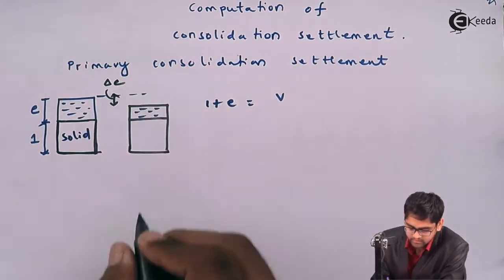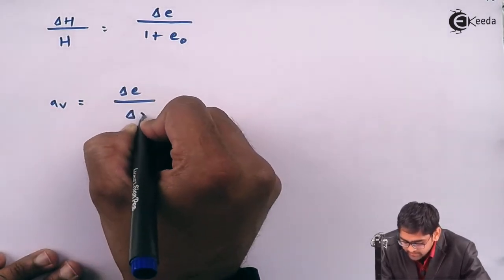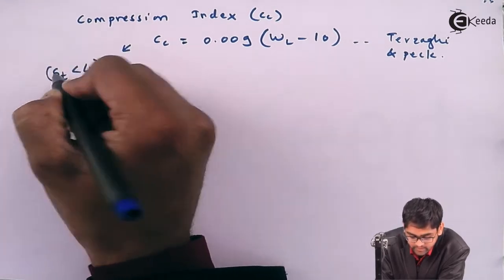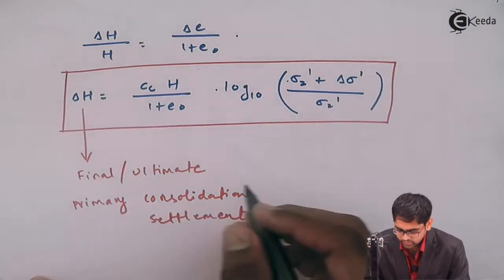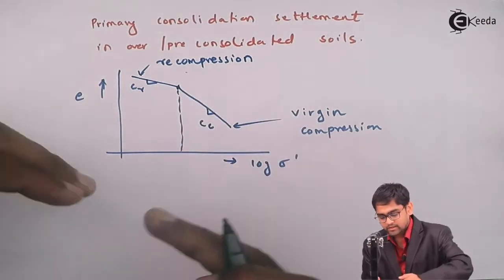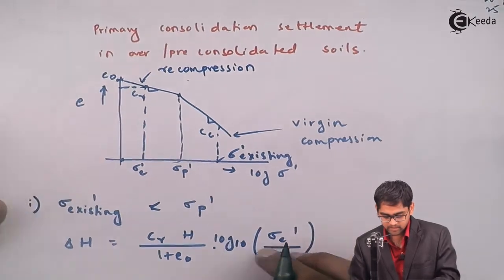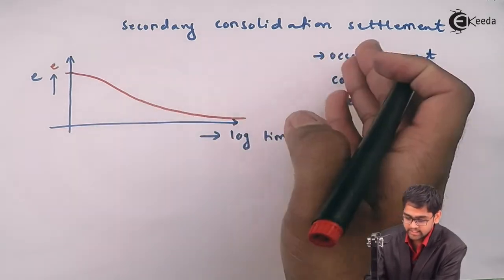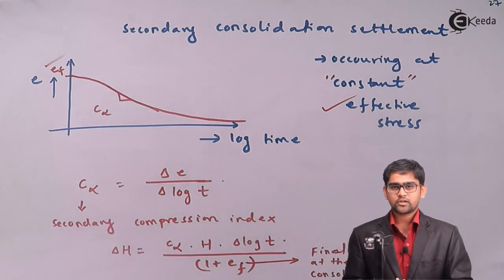Computation of Settlement - Consolidation of Soils - Soil Mechanics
Computation of Settlement of Soil Video Lecture of Consolidation of Soil  Chapter from Soil Mechanics  Subject for Civil Engineering Students.

To Access Complete Course of Soil Mechanics ( Soil Mechanics - Civil - Engineering - SEM-V - Mumbai-University) Click Below -

Watch Previous Videos of Playlist of Consolidation of Soil   :-

Happy Learning : )